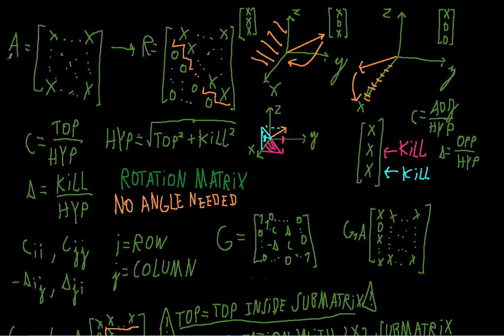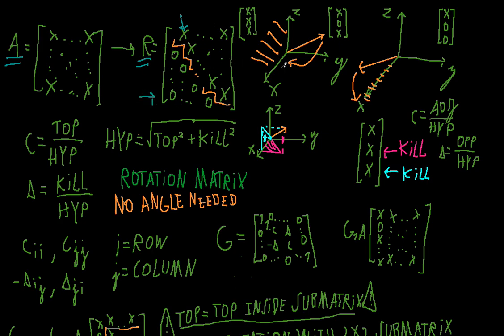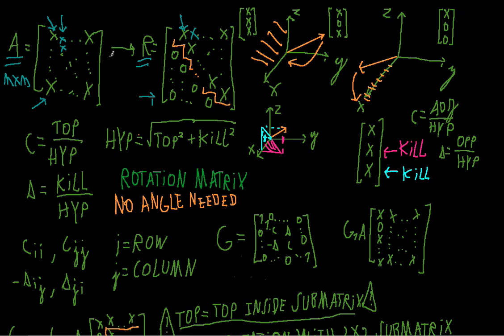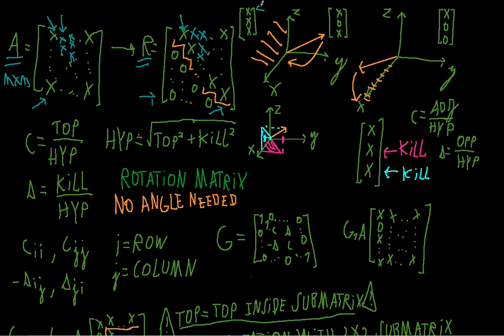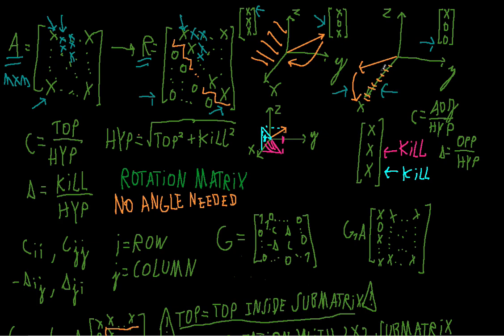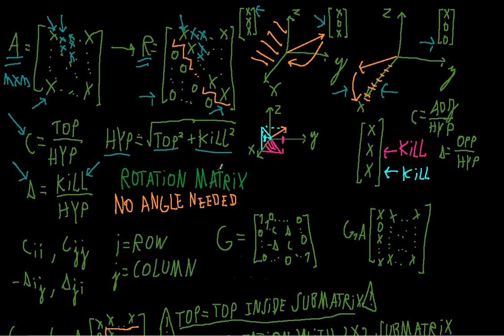Givens Rotation Introduction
A better introduction to the Givens Rotation than the one of last year I hope.